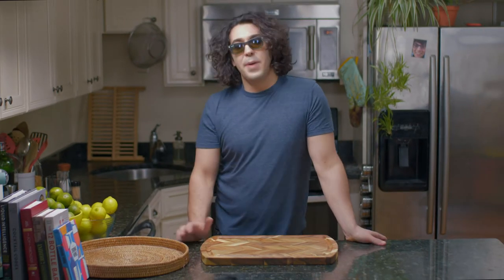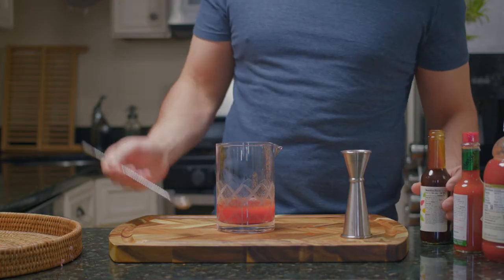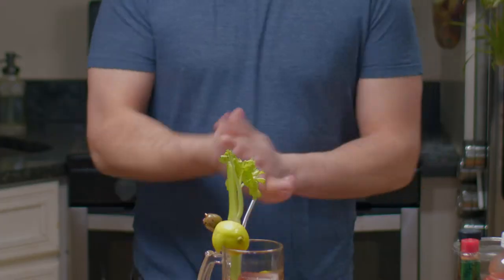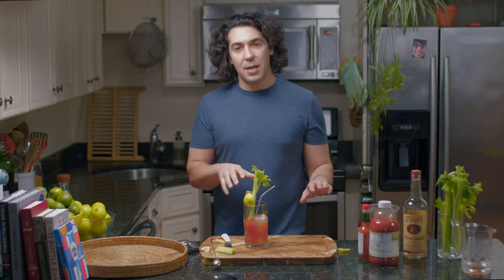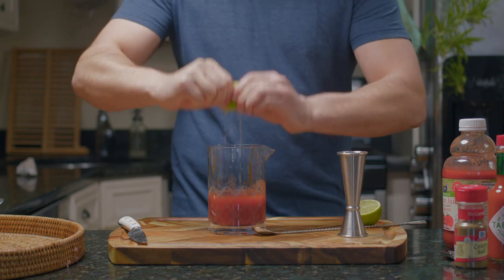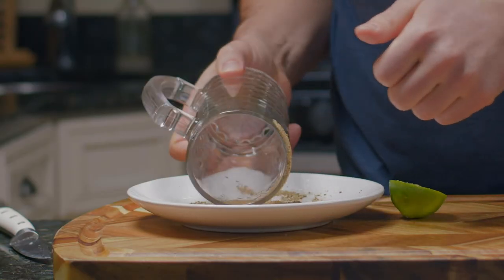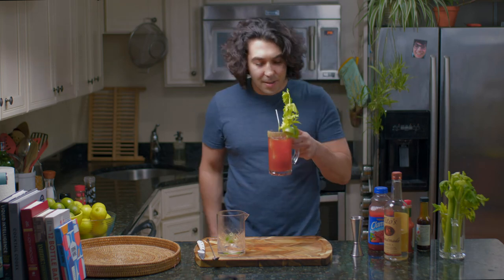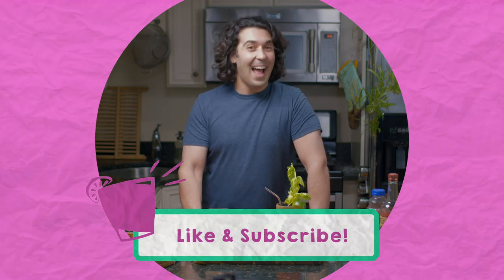Bloody Mary: History, Recipe, and Variations | Shake It til You Make It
After a long night, there isn’t much better than a Bloody Mar. It is the perfect hair of the dog cocktail! It is the perfect drink to have in your repertoire, once you watch this video everyone will be wanting your secret Bloody Mary Recipe to be served at their next brunch!

Cheers!

Bloody Mary:

1.5 oz Vodka
3oz Tomato Juice
.5 oz Lemon Juice
Salt
Pepper
Dashes of Tabasco / Hot Sauce
Dash of Worcestershire Sauce
Garnish with Celery, Lemon & Olives

Michelada:

4 oz Beer (Mexican Lager beer works best!)
4 oz Tomato Juice
1.5 oz Lime Juice
Dash of Soy Sauce
Dash of Teriyaki
Dash of Worcestershire

Bloody Caesar

1.5 oz Vodka
6 oz Clamato Juice
Dashes of Hot Sauce
Dash of Worcestershire
Salt
Pepper
Rim Glass with Celery Salt & Pepper
Garnish with Lime wedge, Celery Stalk